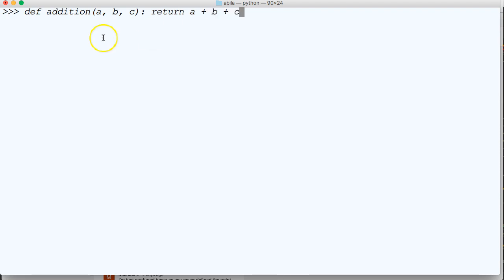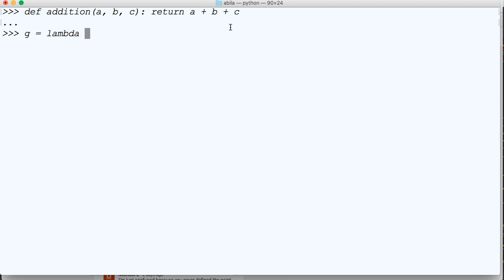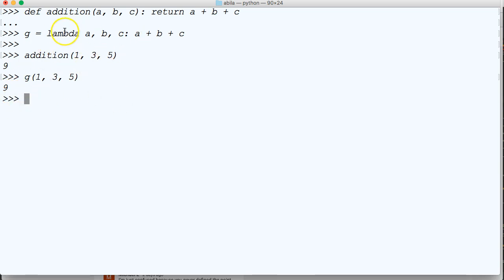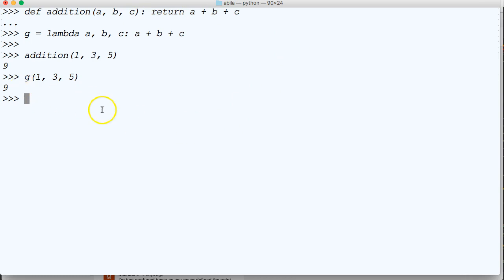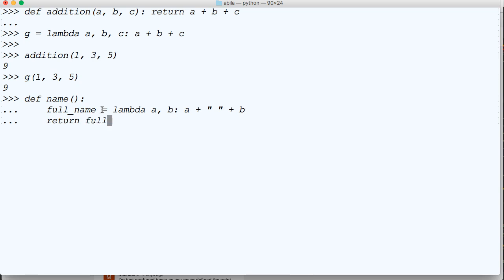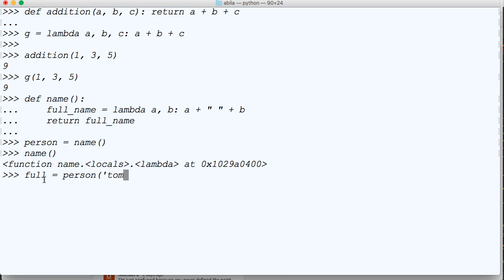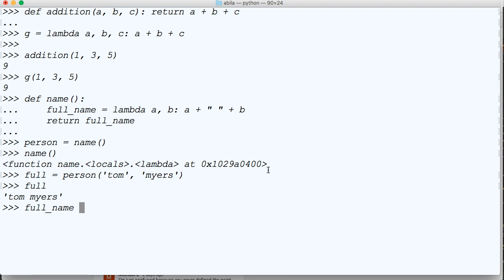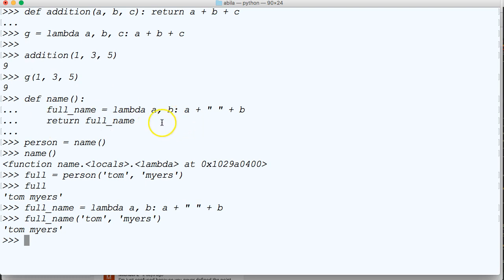Python 3 Tutorial: How To Use Lambda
In this Python 3 Tutorial, we take a look at the lambda keyword and how to use it in Python 3 to create simple functions.